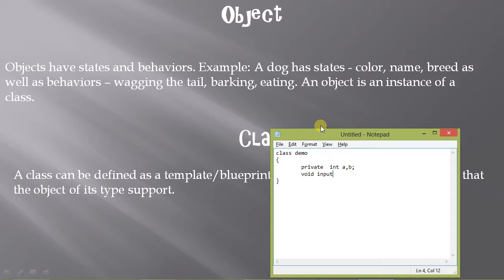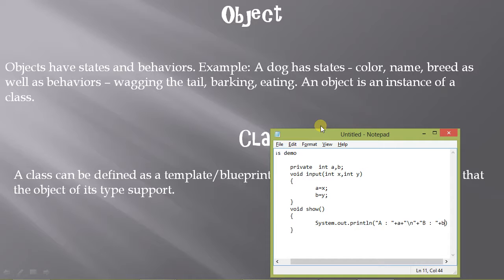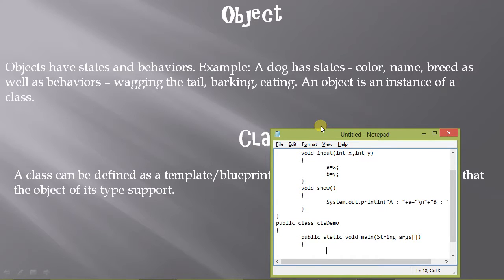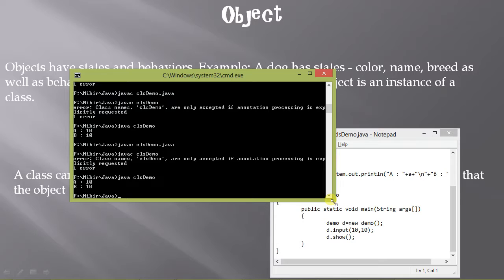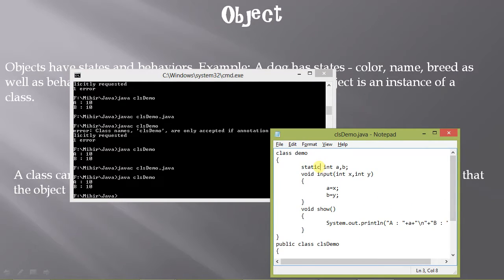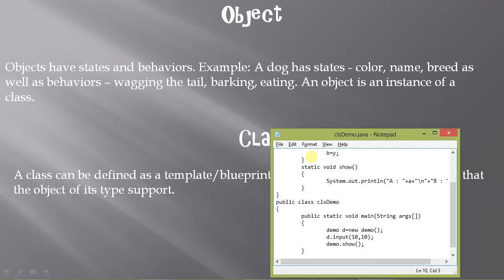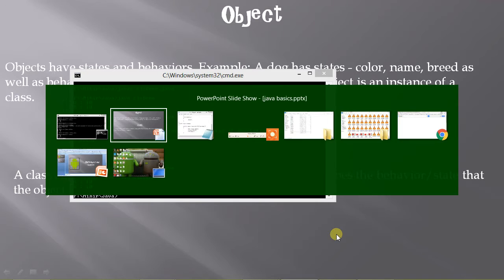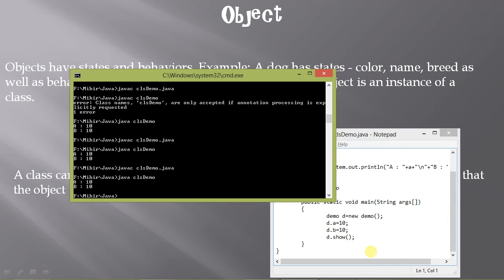Java Basics Objects and Classes By Mihir Modi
This Video is about Object and Classes How to Build it and run it on Command Prompt.
If you are more interested in learning Android then Just take Look at this Book Reference
and if you want to Read Android Books
and guys if you want to purchase good phone for testing your app and for daily life Refer